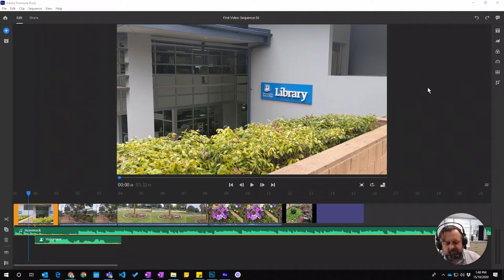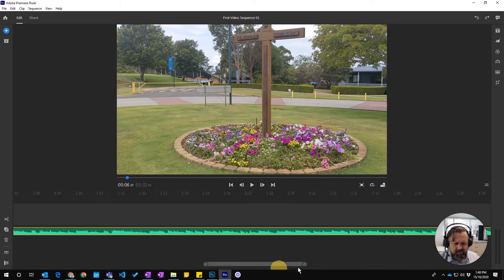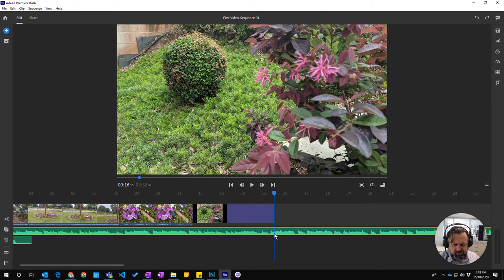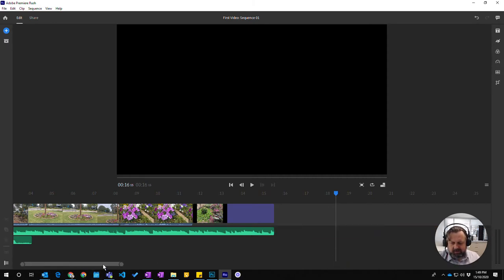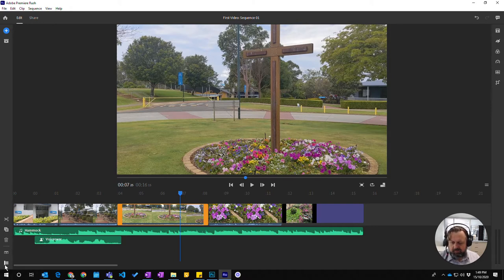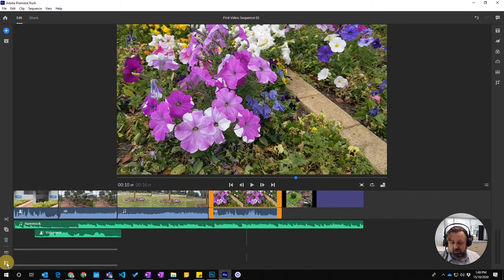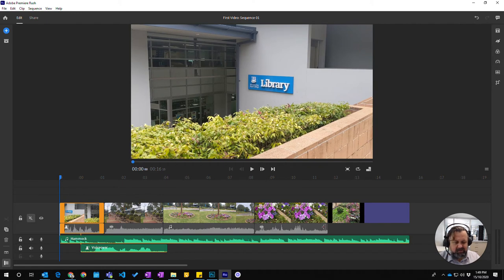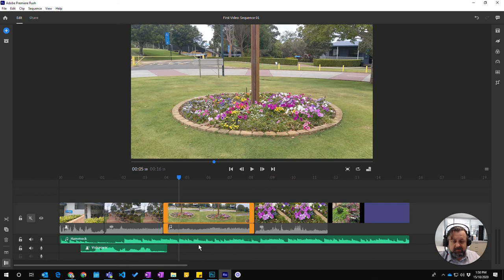Premier Rush - Editing audio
A short video on how to edit audio in Premier Rush